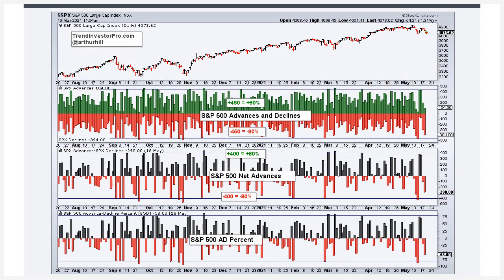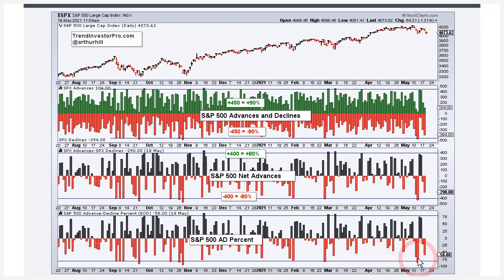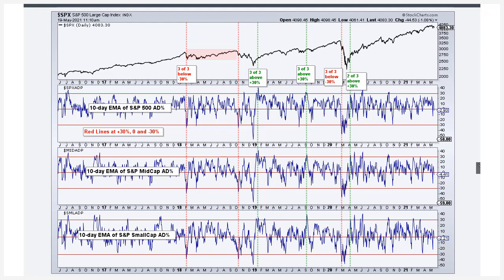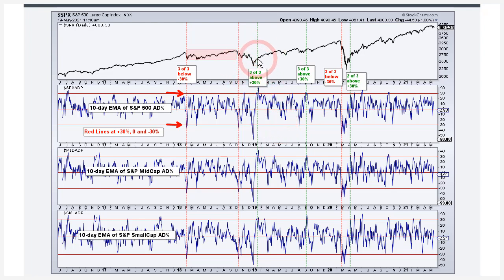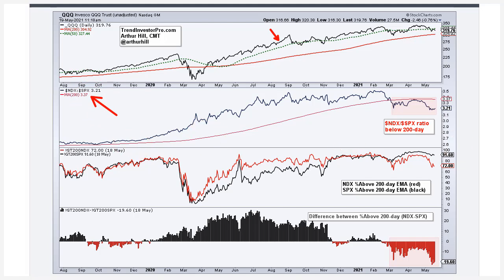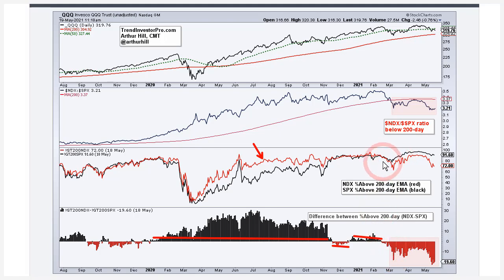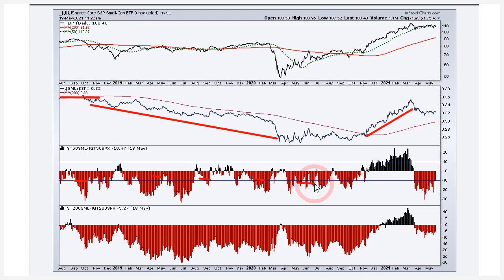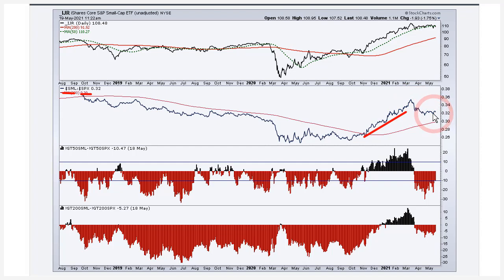Nasdaq 100 and Small-caps Underperform | Arthur Hill, CMT | Next Level Charting (05.20.21)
This show dives into breadth indicators to assess market conditions and measure relative strength. Despite a short-term bearish breadth thrust in the S&P 500, the medium-term breadth thrust indicators remain in bull mode. This may not be enough for the Nasdaq 100 and S&P Small-Cap 600 because their breadth indicators are weaker than those for the S&P 500.

0:00 Intro
1:23 S&P Advance Decline
6:32 Essential Breadth Charts
7:41 Differential Breadth Indicators
10:22 Small Cap Breadth Relative To Large Cap Breadth